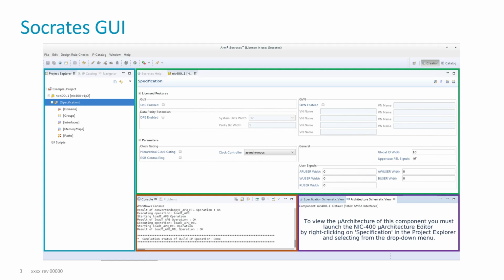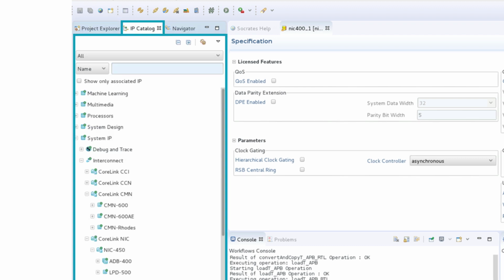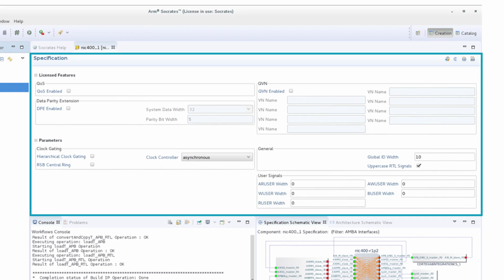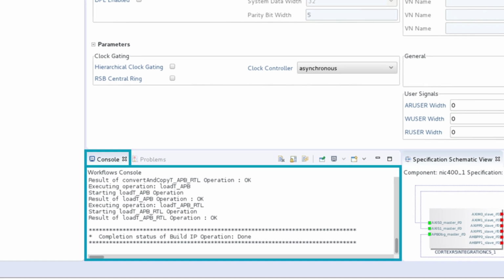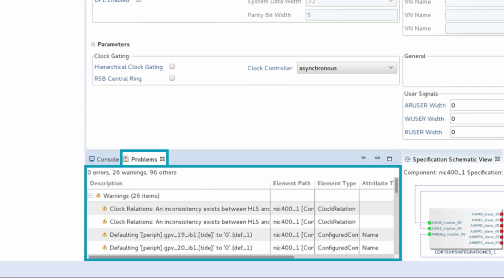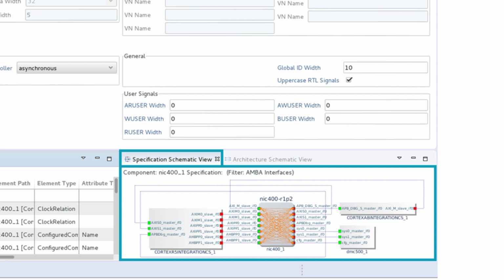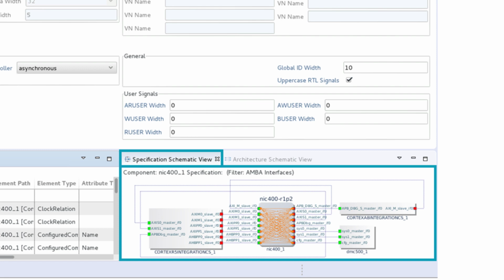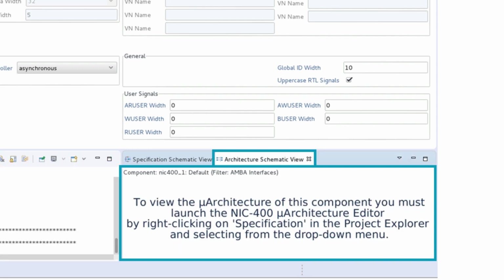Arm Socrates: 14) NIC-400 Creation Flow Overview - Socrates GUI overview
Arm video provides an overview of the Socrates GUI.